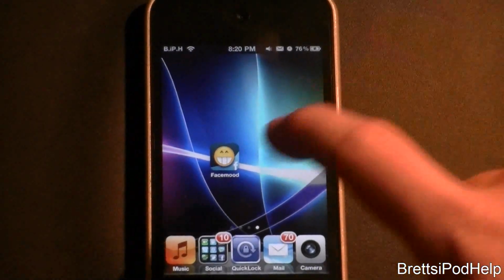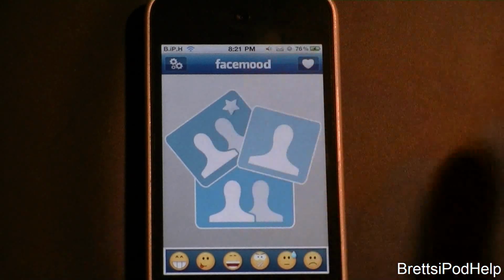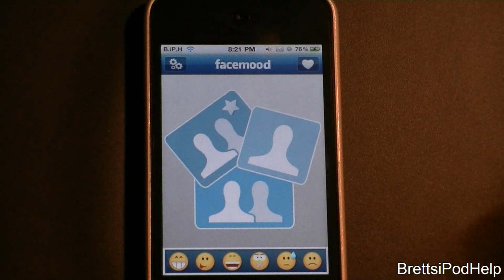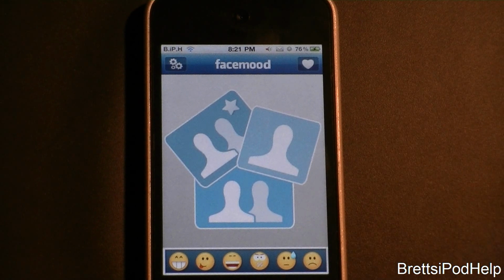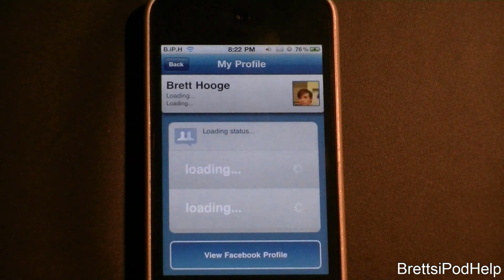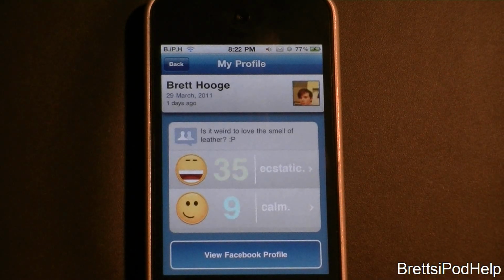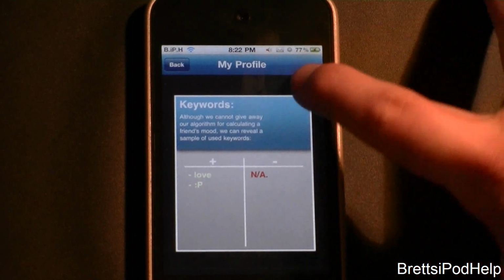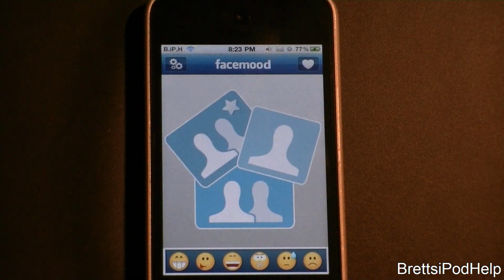Facemood (AR #1)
With Facemood, you can easily determine what mood your friends are in by using their novelty app which uses a "Special Algorithm" to pick out key words in your friends statuses on Facebook.

This app will run you $0.99 from the apple App Store